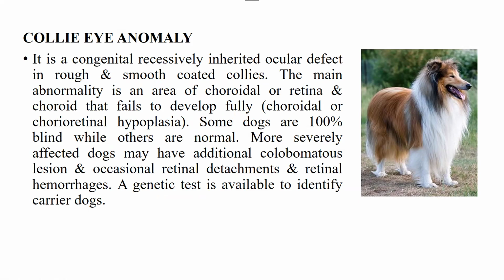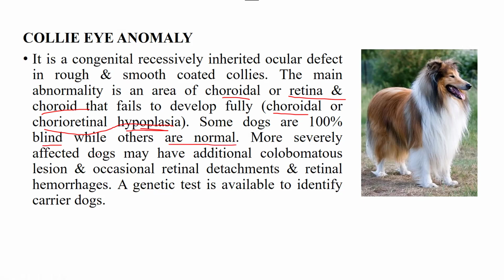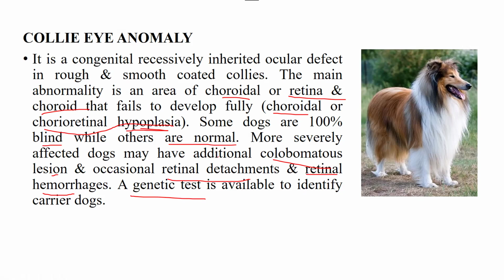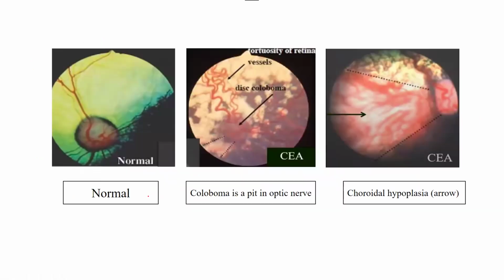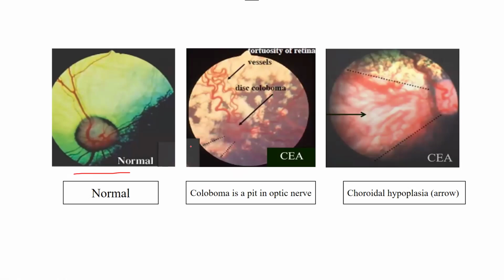Collie Eye Anomaly